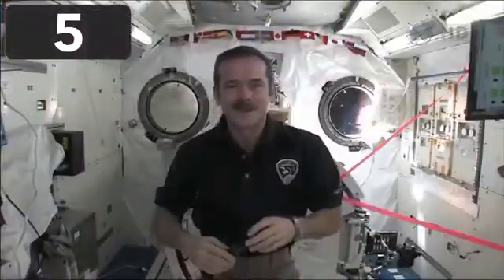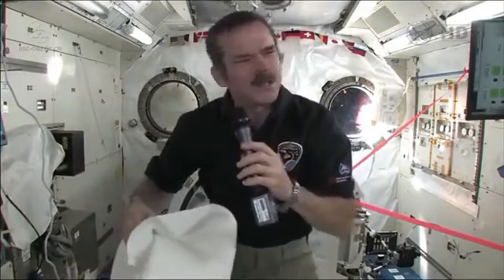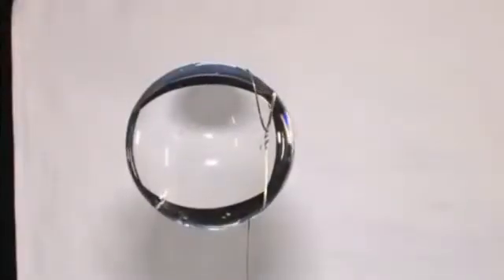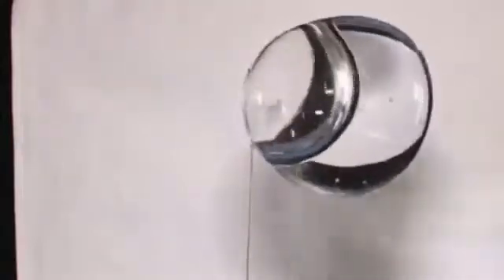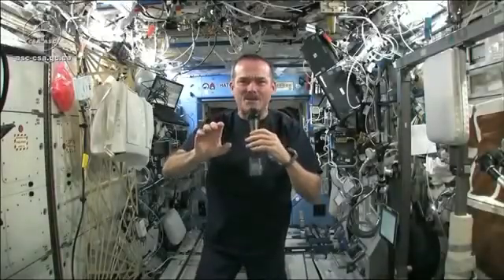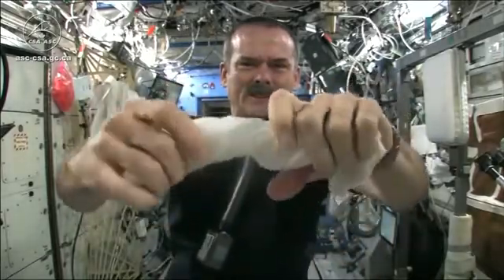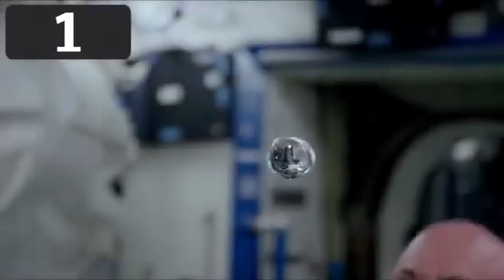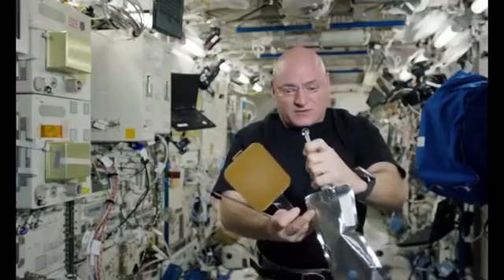Mission de L'ISS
Voici 5 raison des astronautes de L'ISS